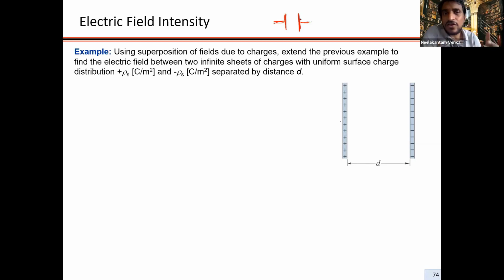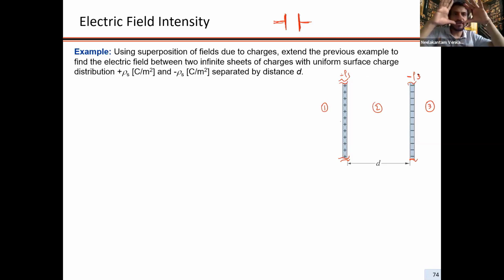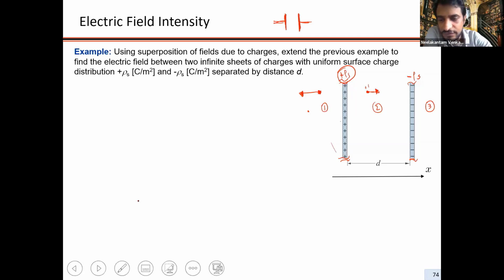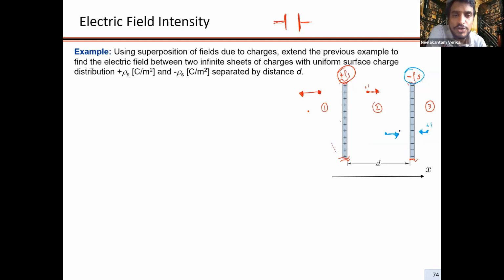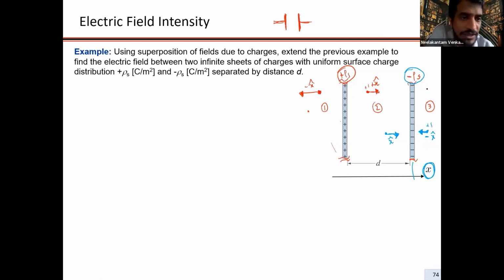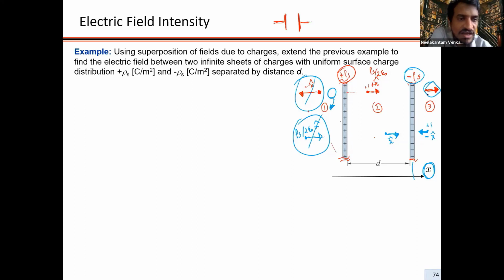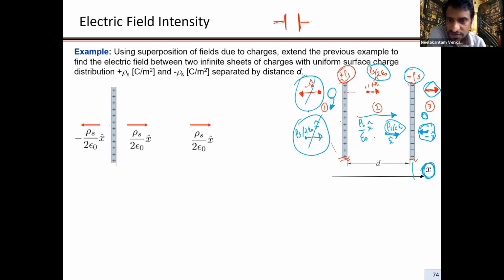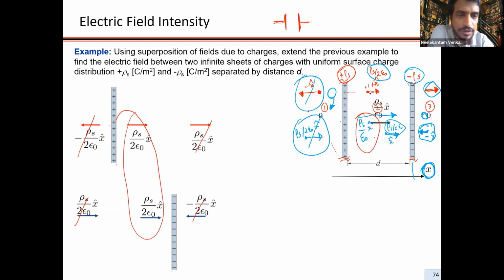Field in between Parallel Plates